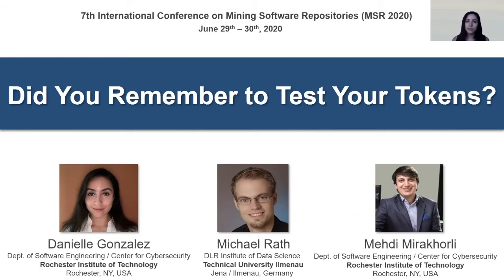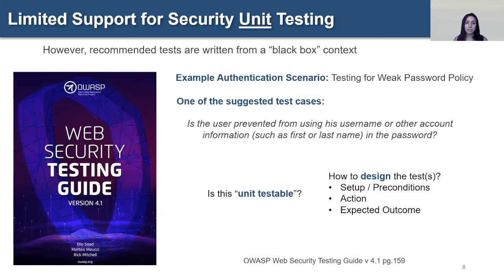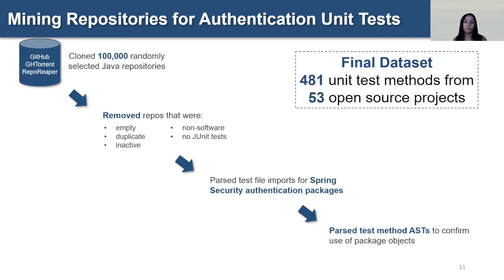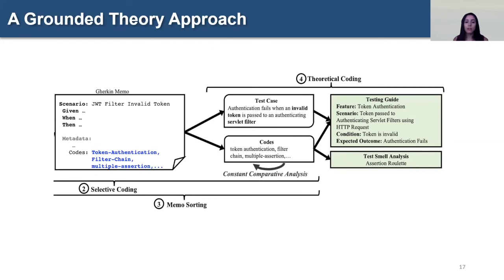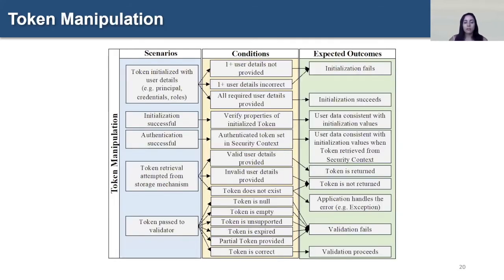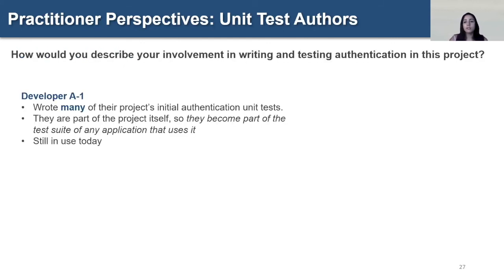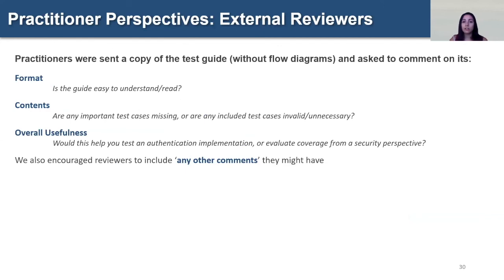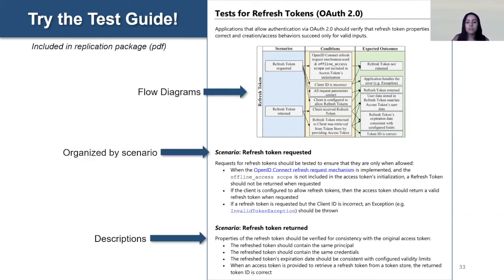Did You Remember To Test Your Tokens?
Authors: Danielle Gonzalez, Michael Rath, Mehdi Mirakhorli

Track: Technical
Session: Security (30 Jun 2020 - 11:00-12:00 UTC)